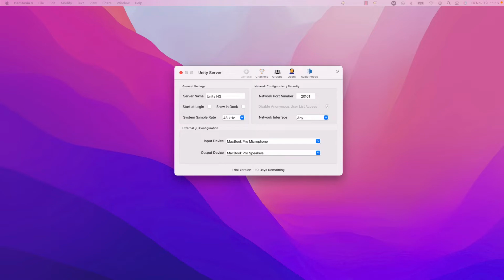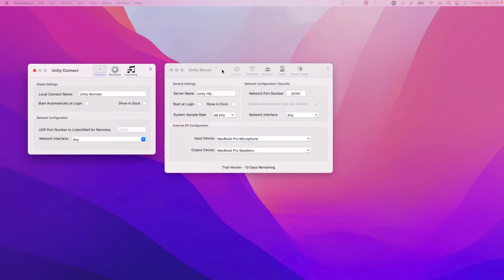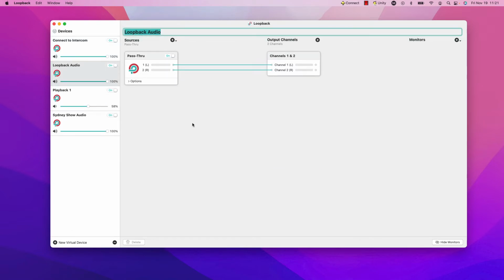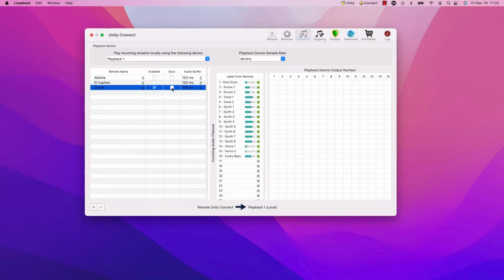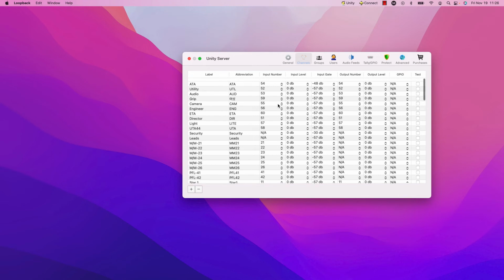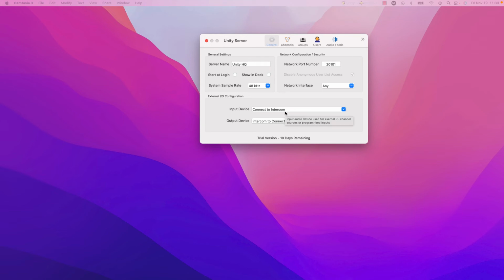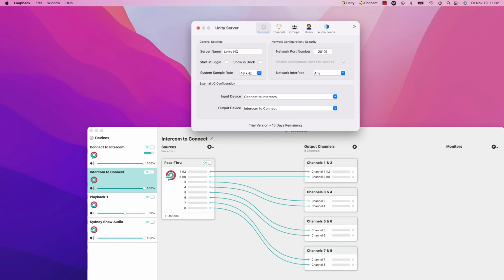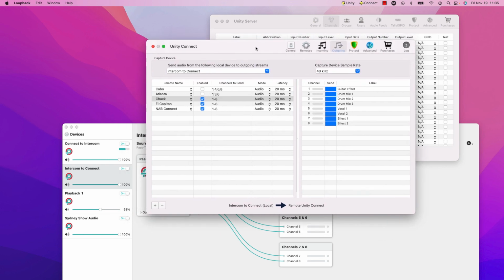Unity Connect + Loopback + Unity Server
Demonstrating how to send audio from a remote event - back to a Unity Server and route Unity PL channels back to the remote event. Essentially this is a way to use a Unity Server thats not local to an event using Connect. This video explains the loopback and Connect integration at the server Mac.